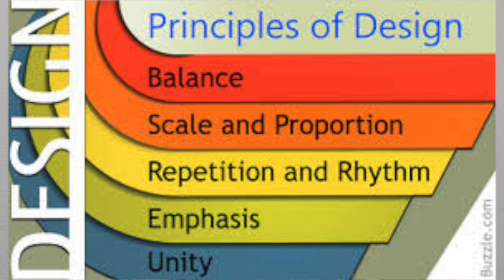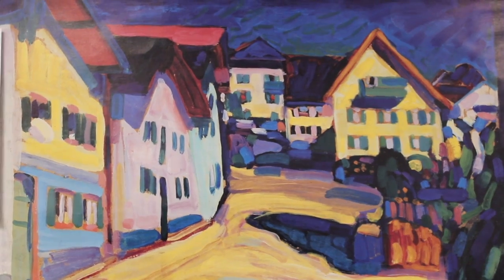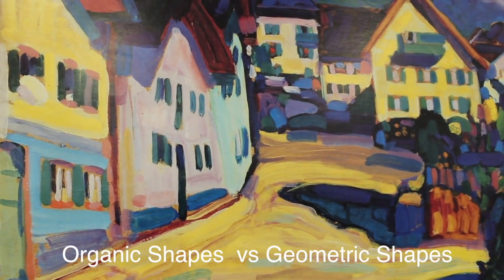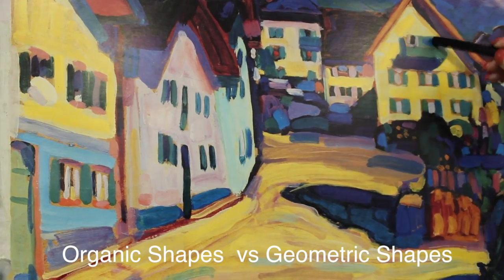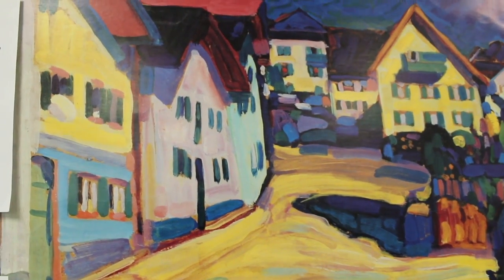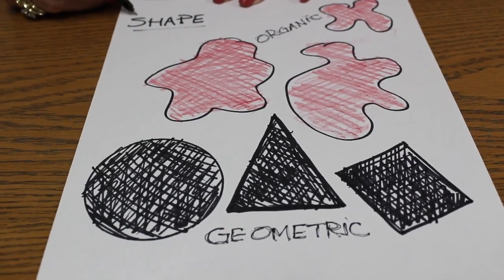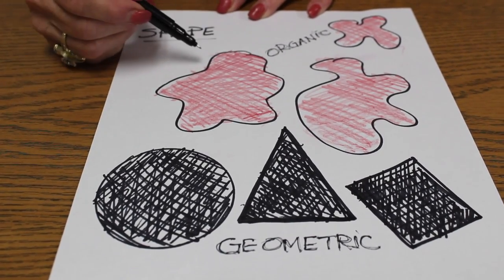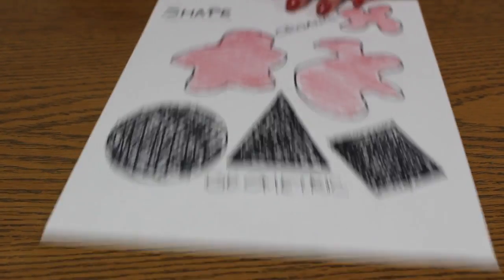MVUSD: Principles of Design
This video is about the Principles of Design